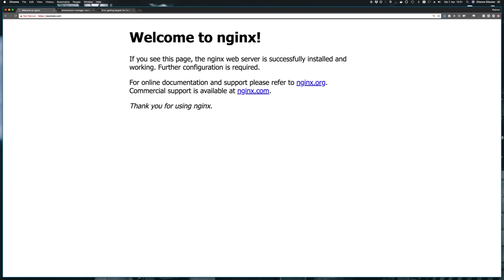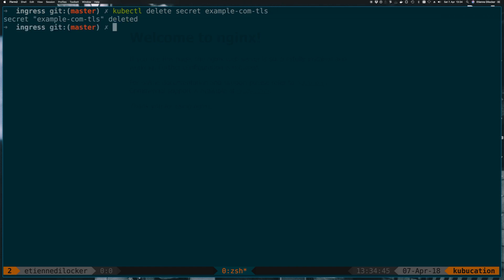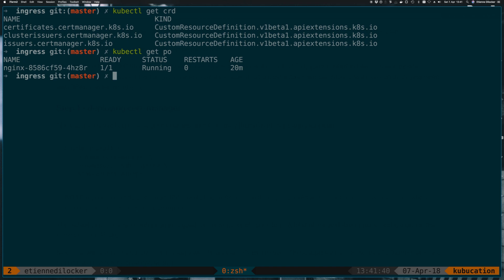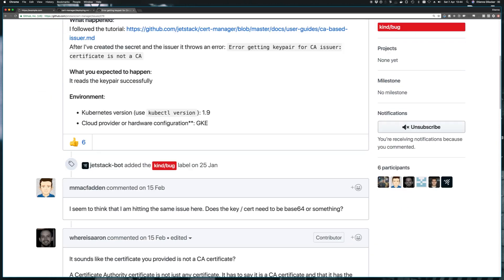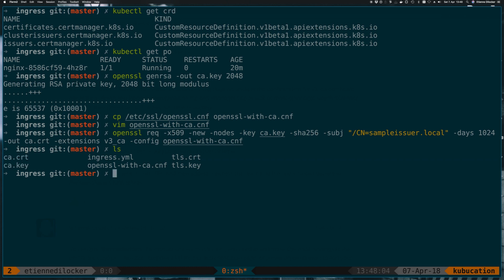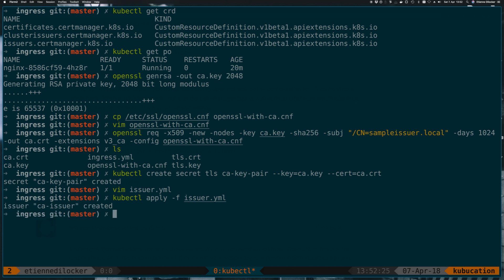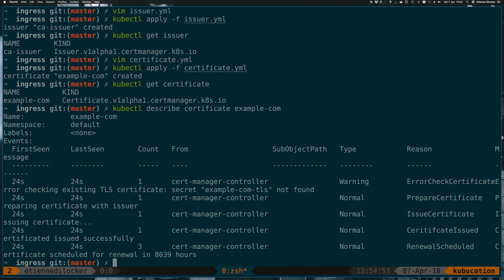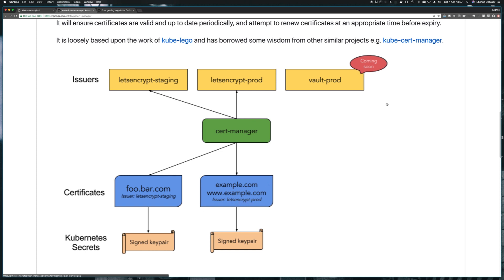Automatically Provision TLS Certificates in K8s with cert-manager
Have you ever forgotten to renew a TLS Certificate and your users saw an expiered Certificate warning? Or do you find dealing with TLS Certificates and Certificate Authorities really tedious? Then this is the right video for you!

Learn how to automate the provisioning of TLS certificates with a Kubernetes tool called cert-manager by jetstack. At the same time you'll learn a bit about Kubernetes CustomResourceDefinitions and how they interact with Controllers.